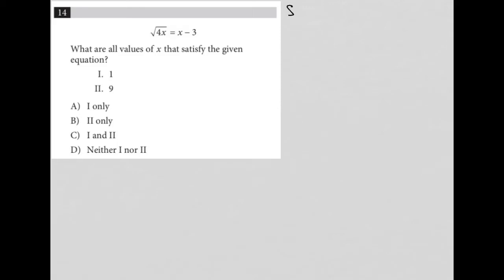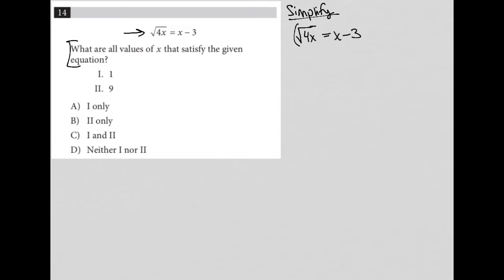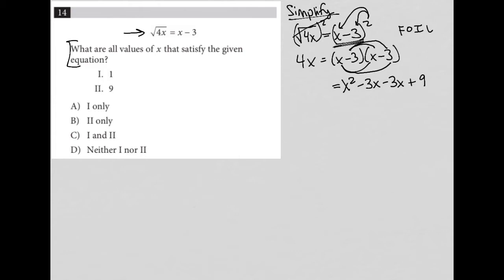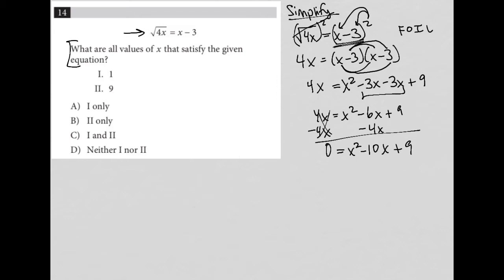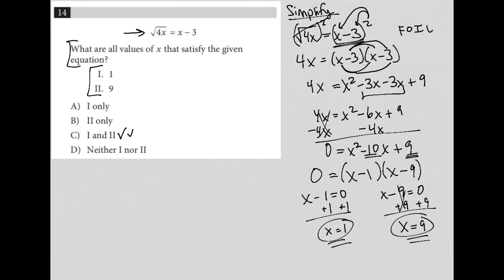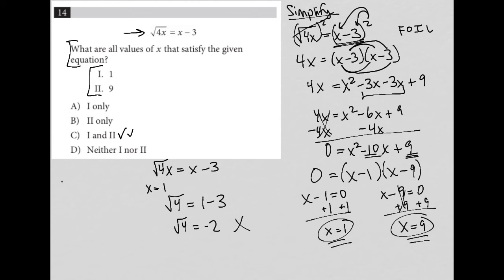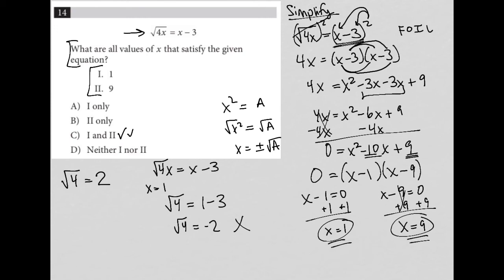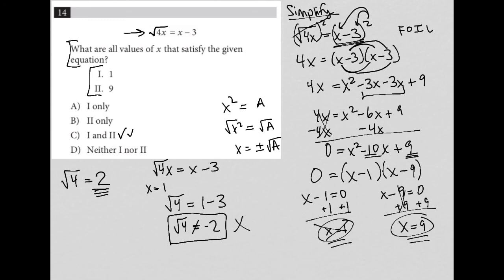sqrt4x = x - 3. What are the values of x that satisfy the given equation?